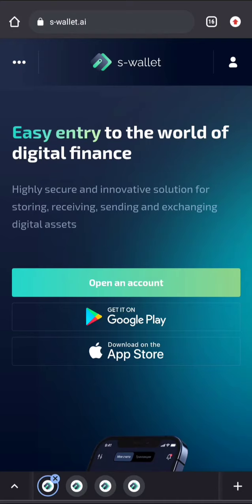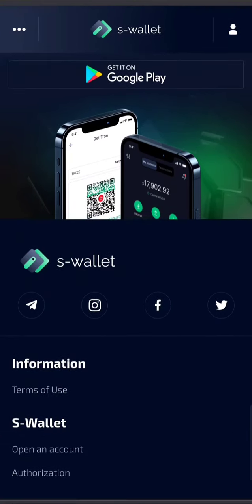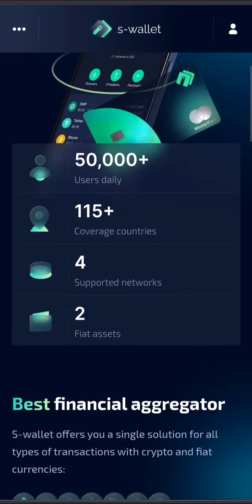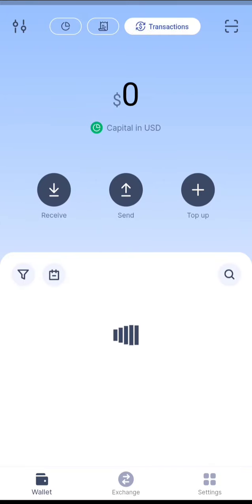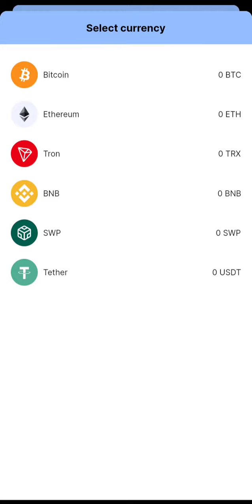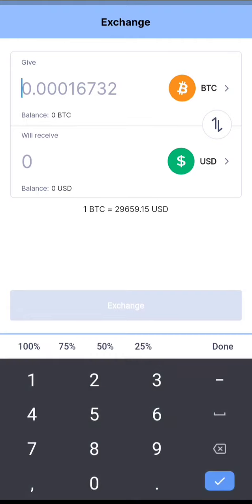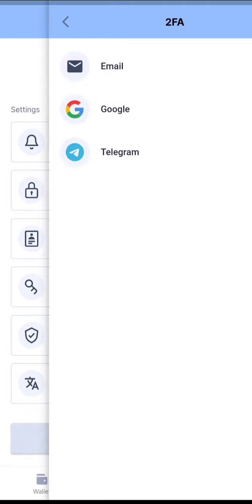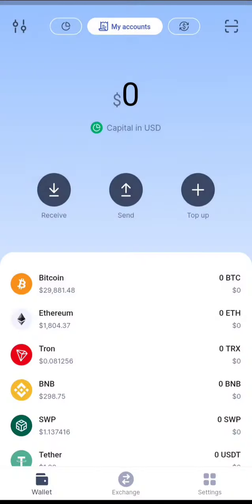User Guide for the S-Wallet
In the video, you will learn all you need to know about the S-Wallet mobile app and the ecosystem.
In the video, I assured to post links to certain resources to help guide you through usage of the app. They are below.

As a registered User, you get access to earn passive income through staking. I will talk about this in subsequent videos.

link to how to send cryptocurrency on the S-Wallet mobile app

link to how to top up your S-Wallet

If you have any complain, please leave it in the comment section and I will reply ASAP.

THANKS